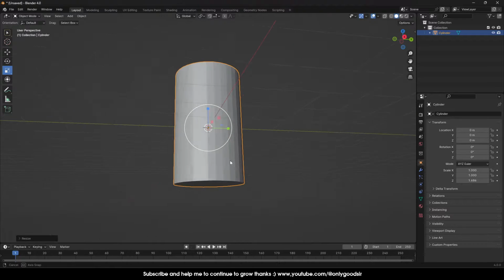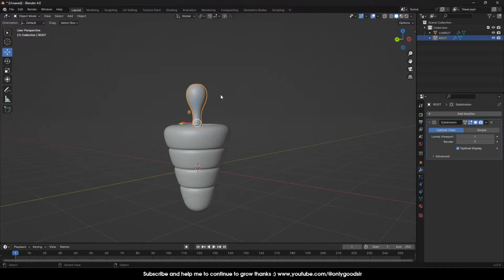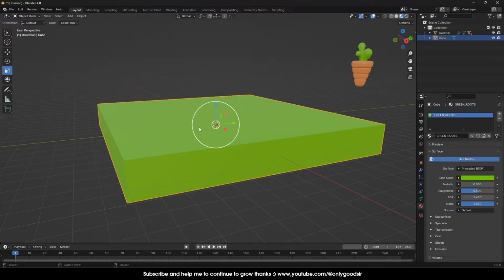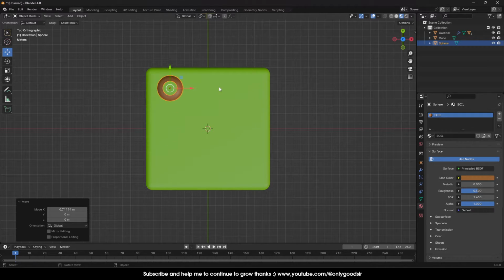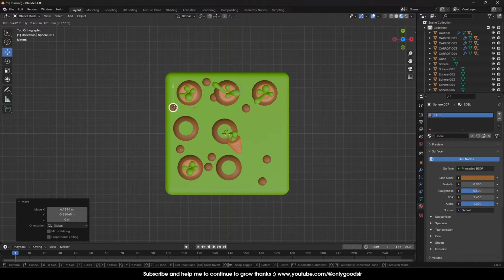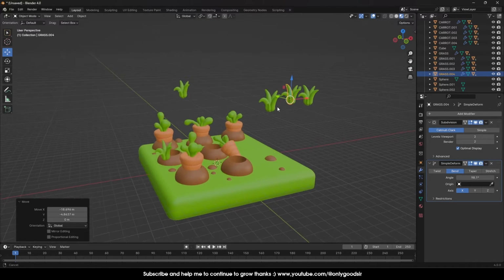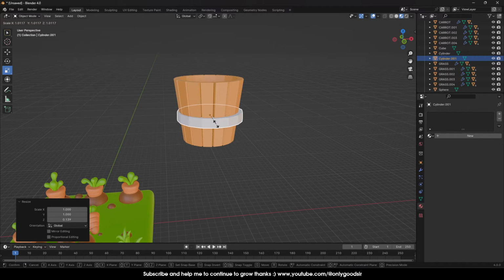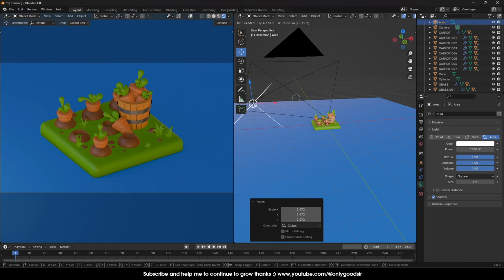🥕 Blender 4.0 Low-Poly Toon Carrot Patch Tutorial 🌱 | Let's Learn Together!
Embark on an exciting journey with me as we dive into the creative world of low-poly toon-style carrot patch modeling in Blender 4.0! 🥕🌱 Follow along as I share my experiences, insights, and hopefully, some valuable lessons learned along the way. Together, we'll explore the process of creating a playful 3D garden scene using the latest Blender 4.0 features. 🎨🪴

🔹 Join me in learning low-poly toon-style modeling
🔹 Discover Blender 4.0's exciting features for stylized art
🔹 Share in the joy of creating a colorful, cartoonish 3D garden
🔹 Let's learn from each other's mistakes and successes
🔹 Perfect for artists at any skill level

Whether you're an experienced Blender artist or just starting out, this tutorial is a collaborative learning experience where we can all grow together. 📏✨ Let's embrace the world of 3D modeling, share our knowledge, and learn from each other's creative journeys! 🚀